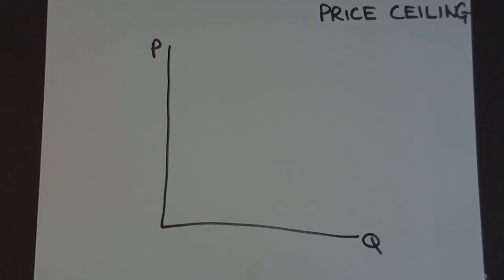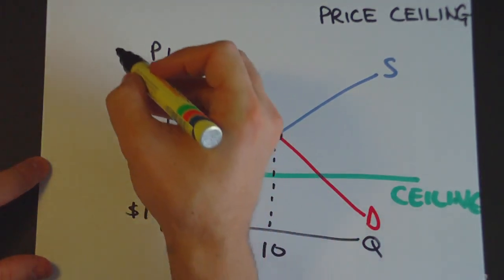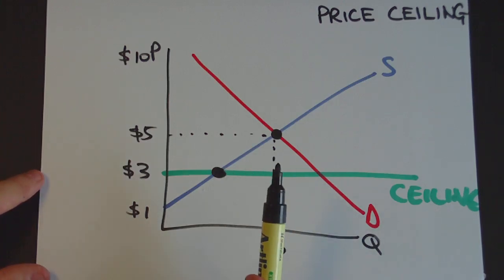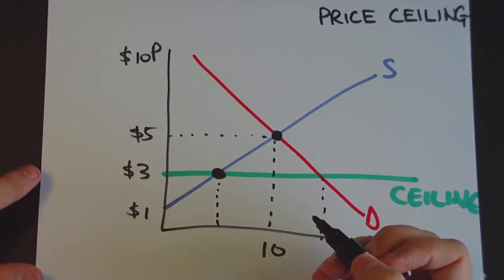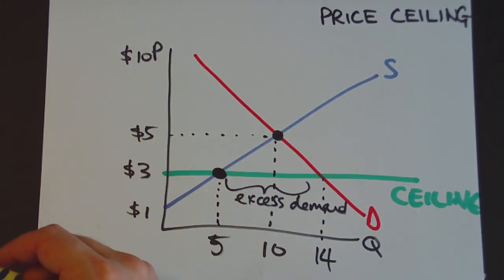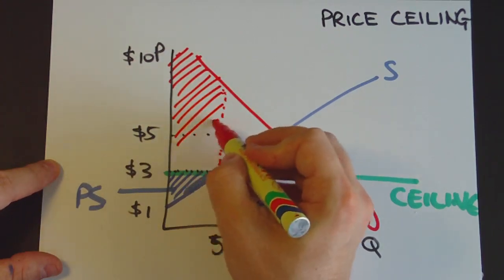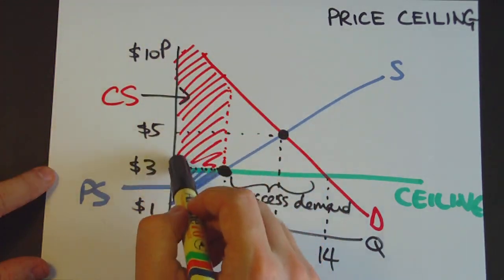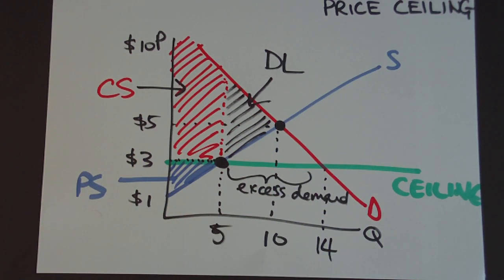Price ceilings and surplus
Description of how price ceilings operate in a competitive market and the effects on consumer surplus, producer surplus and social surplus using supply and demand diagrams.